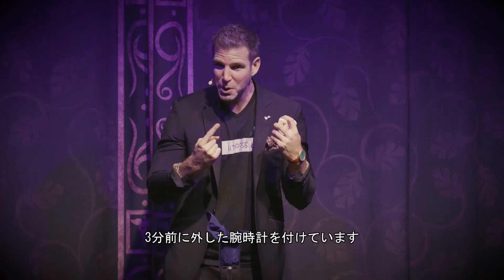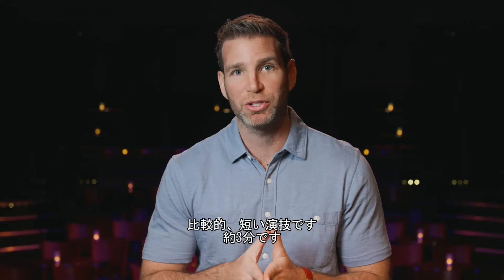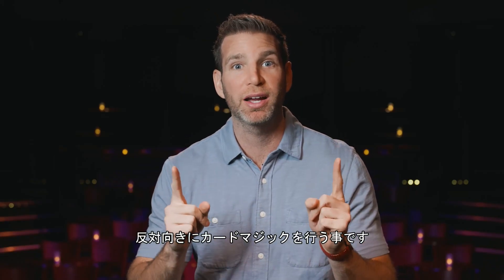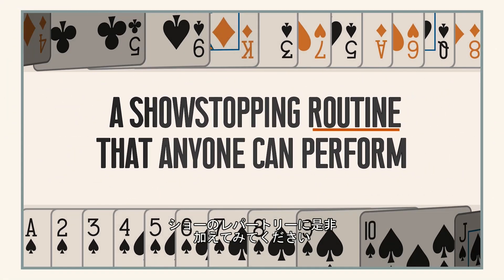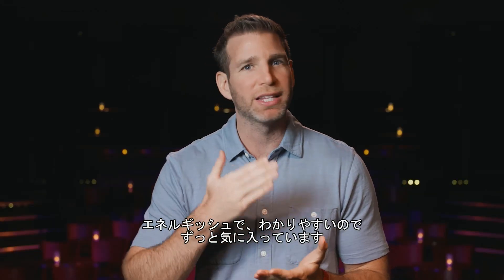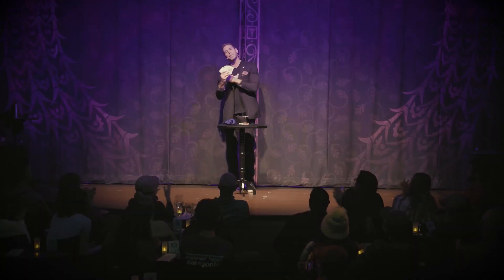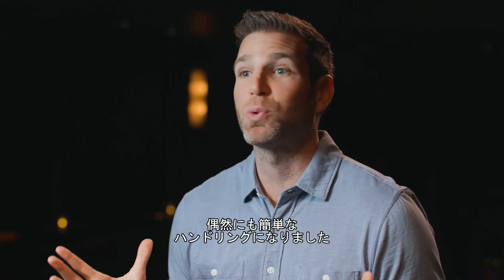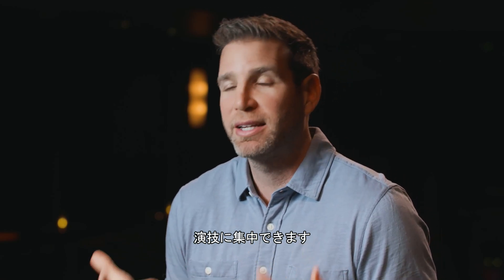Reverse Logic Trailer（トレーラー日本語字幕付き）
Reverse Logic by Joshua Jay